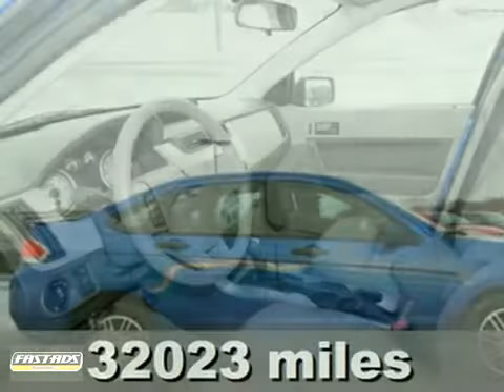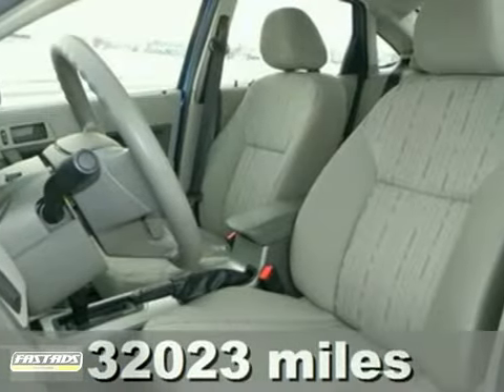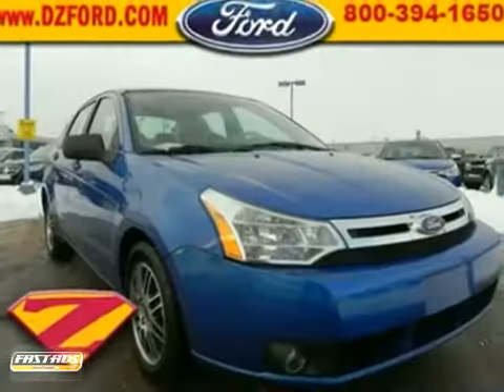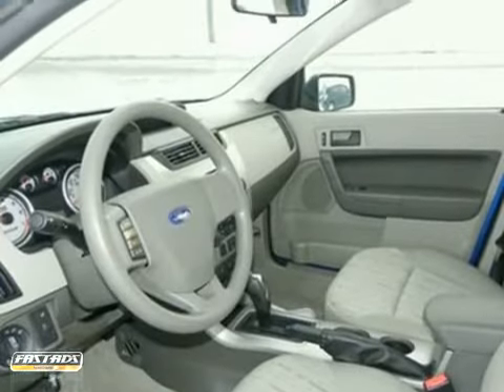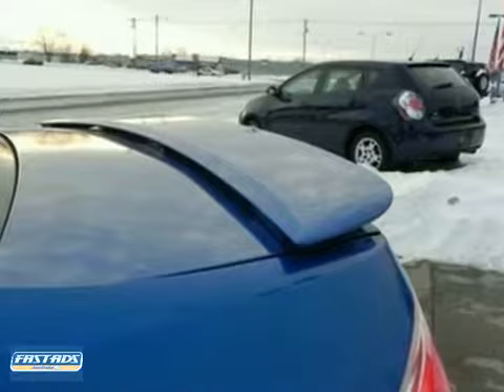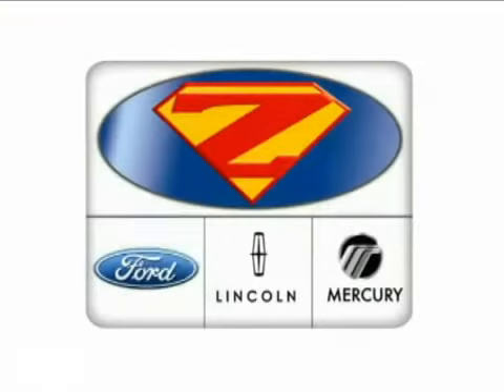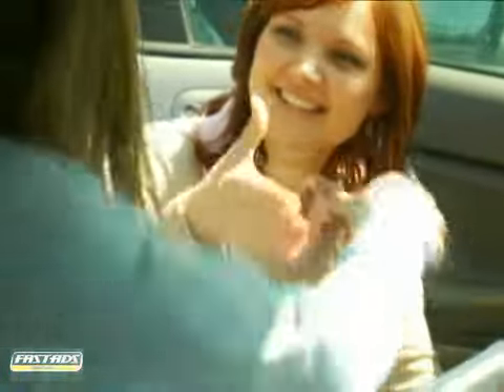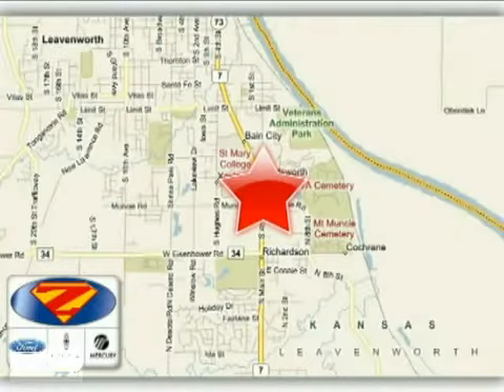2010 Ford Focus F2650 in Kansas City Lawrence, KS 66048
If you are looking for real value on a great used car, Danny Zeck Ford Lincoln Mercury invites you to come in and test drive this 2010 Ford Focus, stock# F2650. We are conveniently located near Kansas City Lawrence, KS and known for our great selection, reliability and quality. Come take a look at this 2010 Ford Focus today.

4501 S 4th St
Kansas City Lawrence KS, 66048